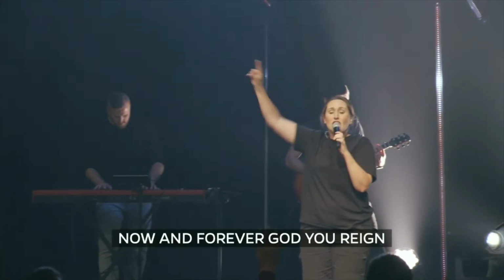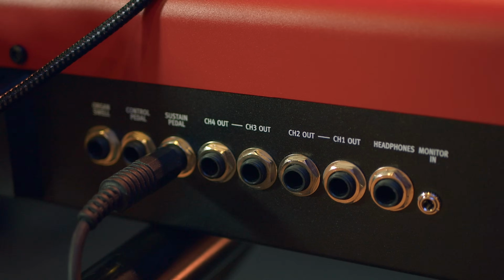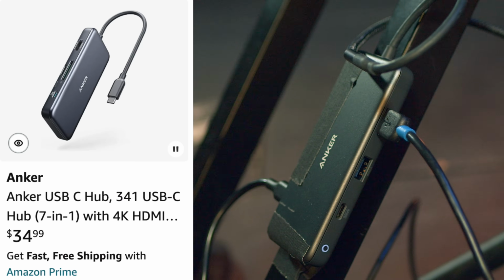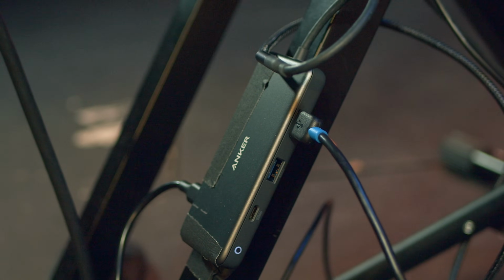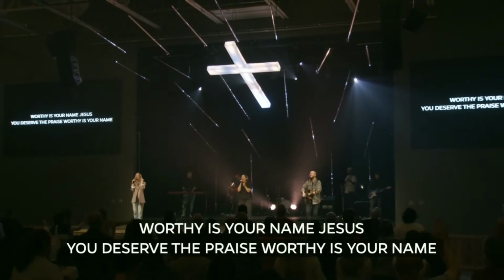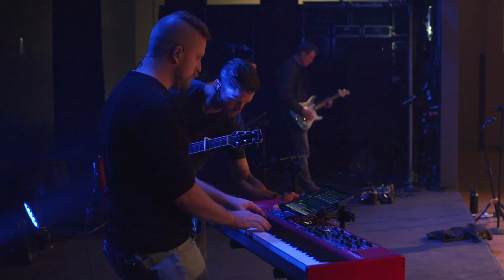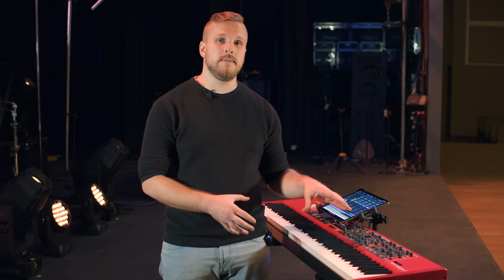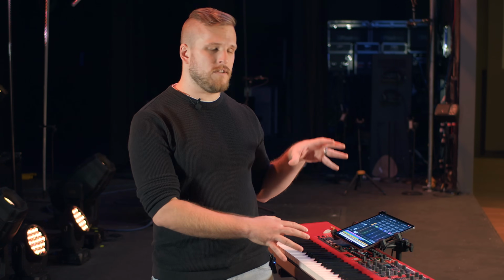Worship Keys Rig Tour - Piano & Keys Gear Setup | Sunday Keys App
iPad Recommendations
Best - iPad Pro 12.9"
Best Value - iPad Air 2022
Best Budget - iPad 2021

USB Connections
Anker Usb Hub (needs power supply)
Power Supply for Hub

USB to MIDI Interface
MIDI Cables

PreSonus 4 Outputs

On Stage Tablet Holder for Mic Stand

Other
USB C Cables
Cable Ties

► Gear ◄
Studiologic SL88 Studio Keyboard

► Video Gear ◄
Main Camera
M4/3 to EF Adaptor
Camera 2
Lens 2